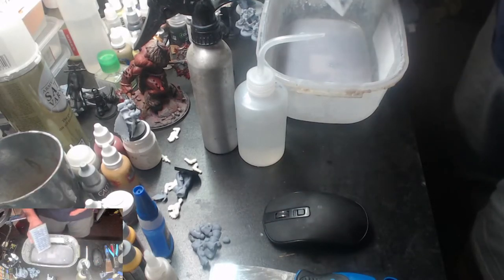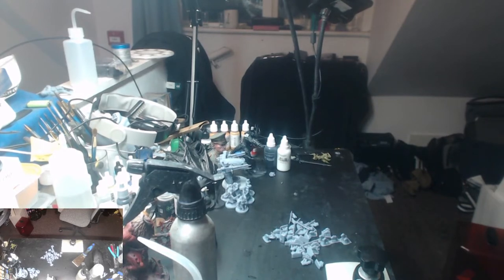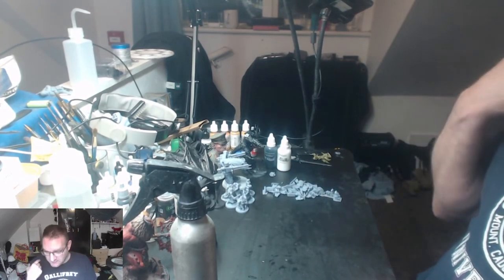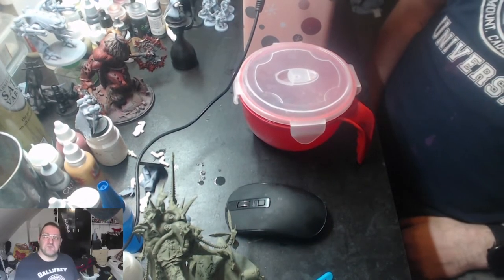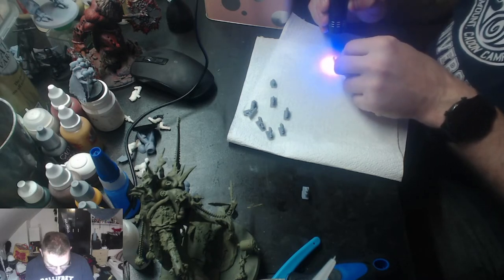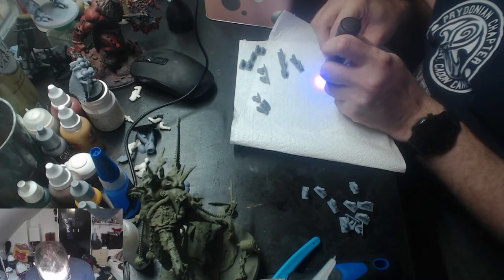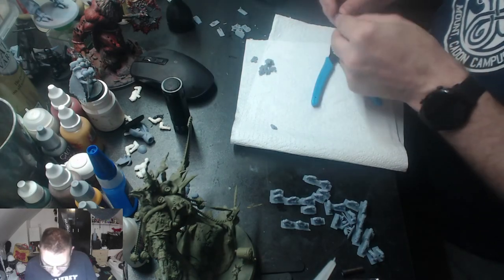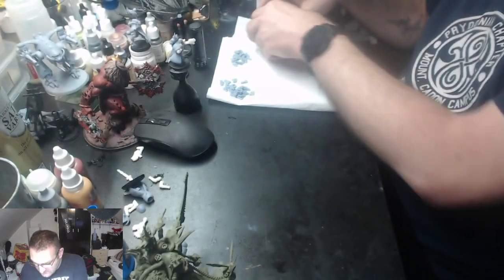random Resin print questions